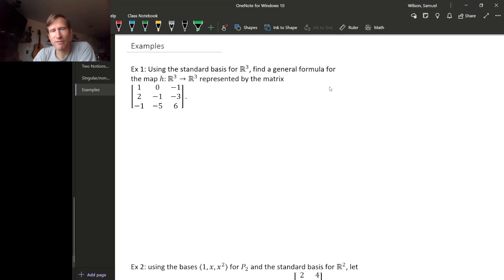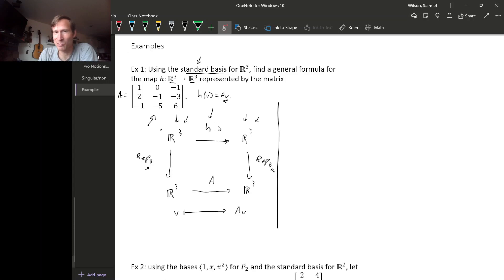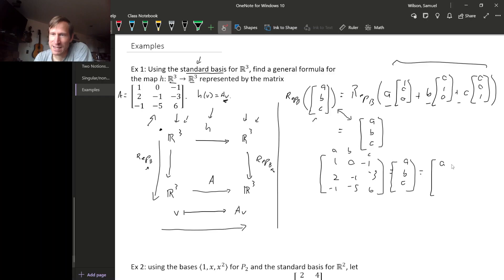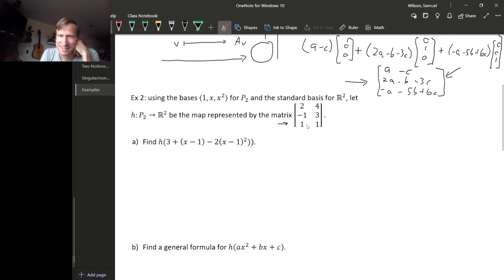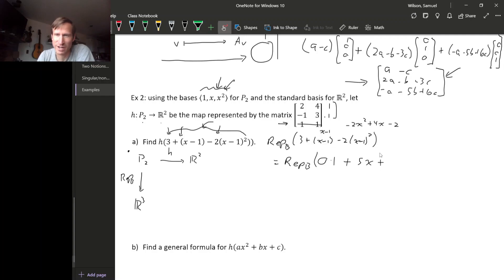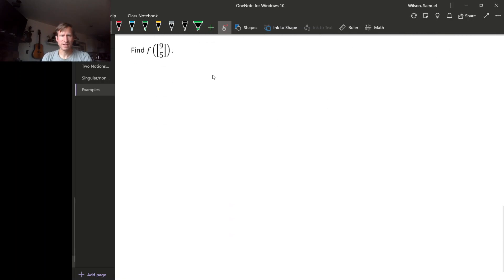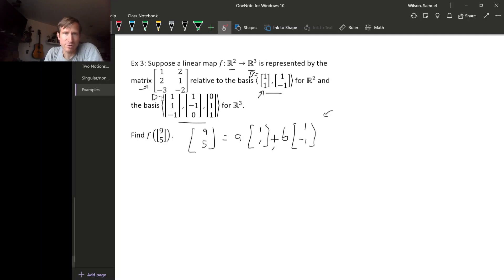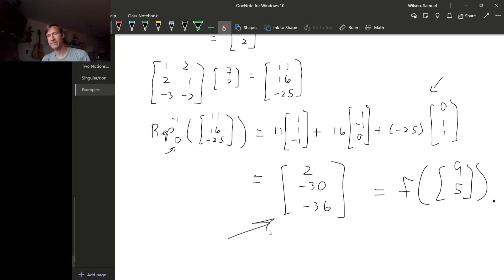Three.III.2 2 - Examples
NOTE: at 22:25, I make an arithmetic mistake!  The first entry of that vector should be 27, not 2.